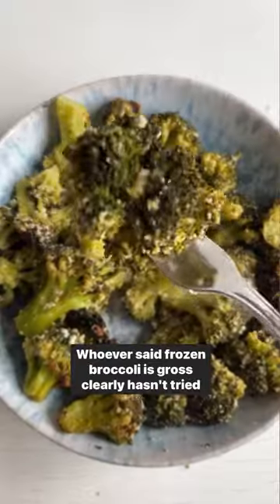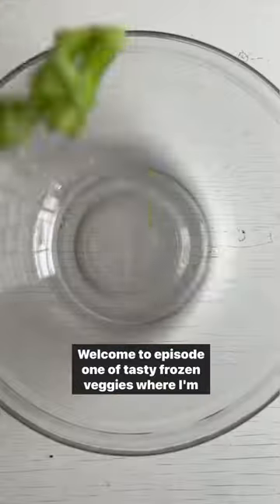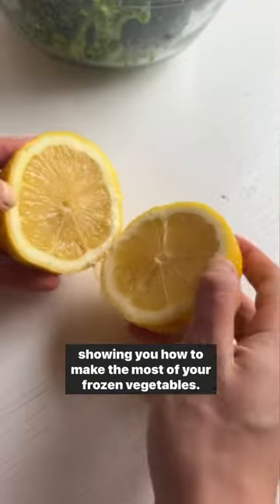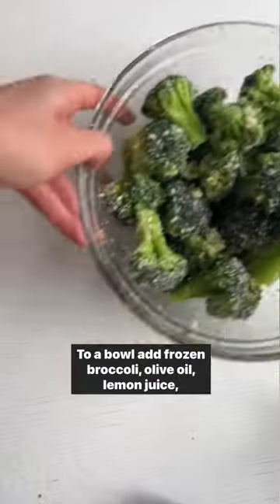AIR FRYER FROZEN BROCCOLI (recipe in description)